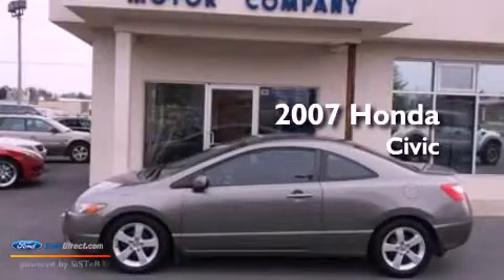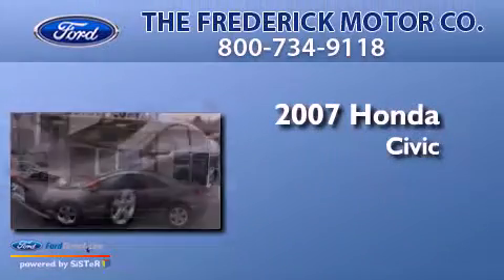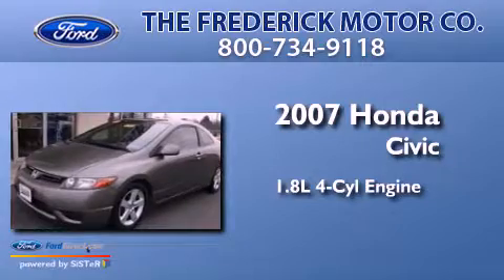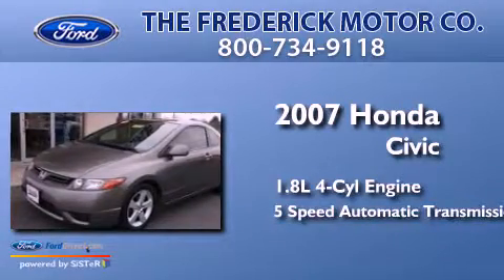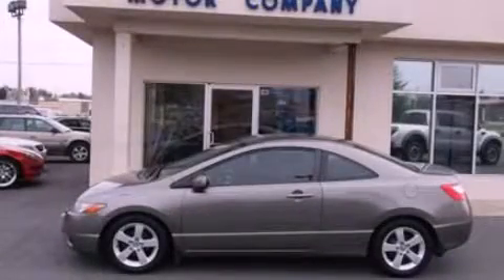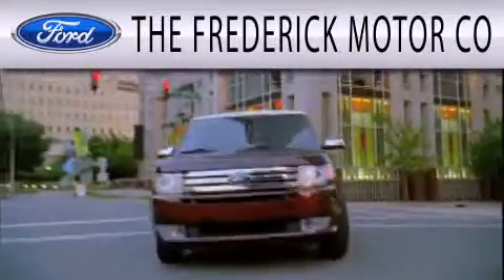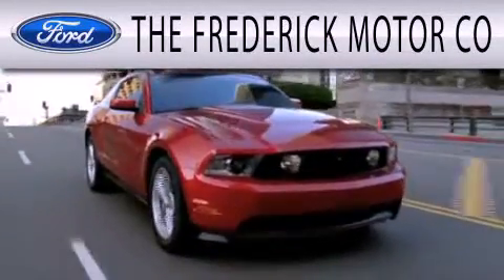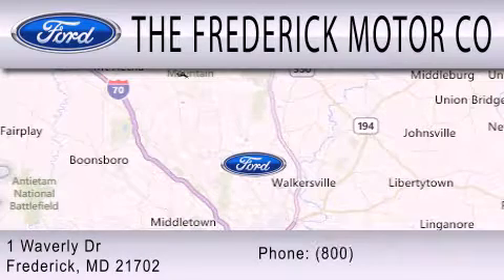Used 2007 HONDA CIVIC Frederick MD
Year : 2007
 Make : HONDA
 Model : CIVIC
 Engine : 1.8L I4 16V MPFI SOHC
 Trans . : 5-SPEED AUTOMATIC
 Exterior : GALAXY GRAY METALLIC
 Miles : 82,482
 Interior : GRAY
 Stock : 9P3097A